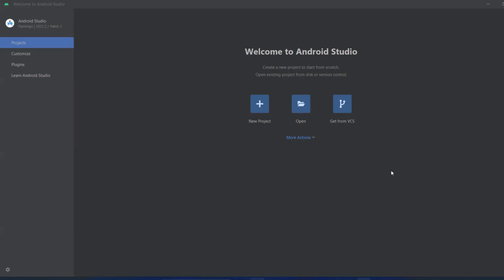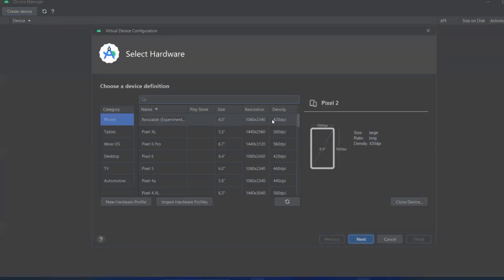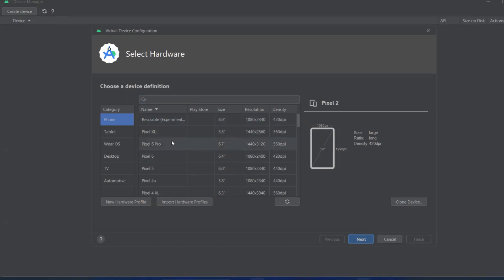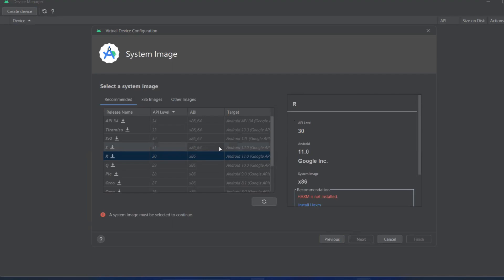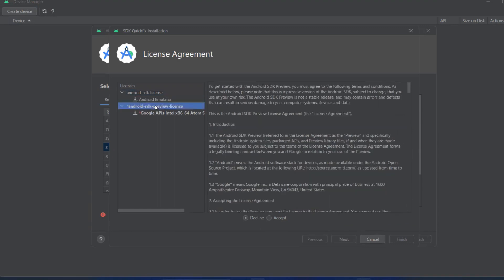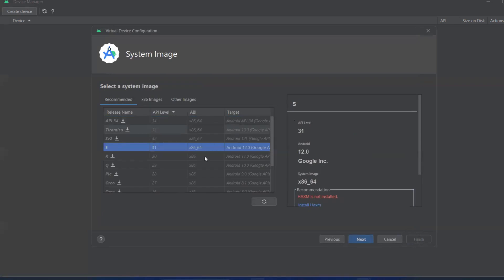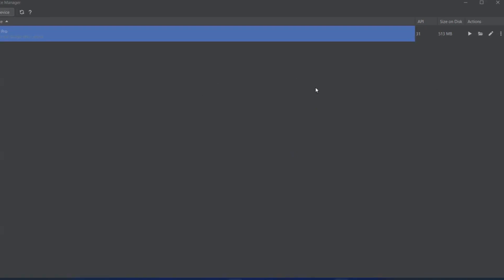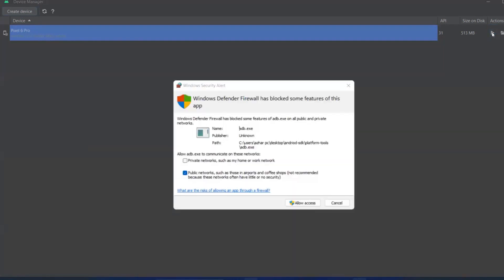How To Create Virtual Device In Android Studio | Emulator in Android Studio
Steps:
1. Launch Android Studio.
2. Click on Virtual Device Manager
3. Click on Create Virtual Device
4. Select a Phone Click on next
5. Select a System Image based on your configurations
6. SDK Component installer will install everything
7. Once installation is over click on next
8. Verify the configuration of AVD(Andriod Virtual Device)
9. Virtual Device is now created.

Chapters:
0:00 - Introduction to the video.
0:17 - Procedure to create the virtual device.
3:08 - Launching the virtual device.